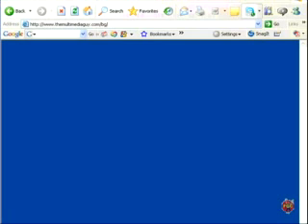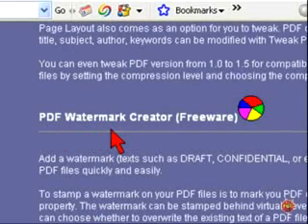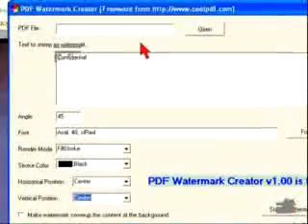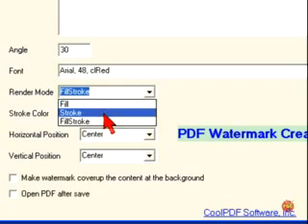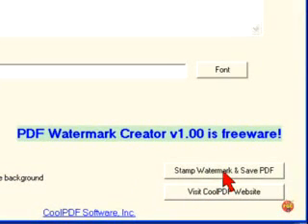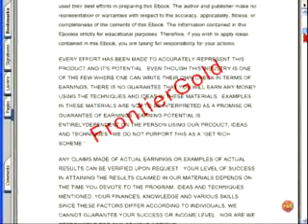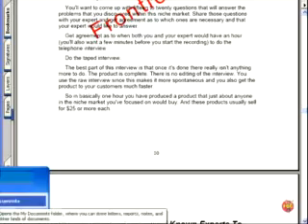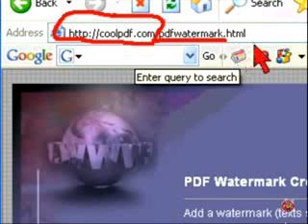How To Keep Your PDF Documents From Being Ripped Off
Shows how to use a free utility to add a watermark to your pdf documents so that no one can publish it as their own. It's really easy to use this utility and it doesn't destroy your original pdf document.